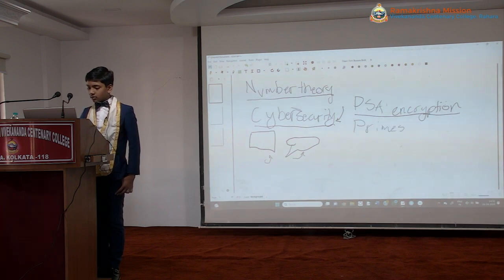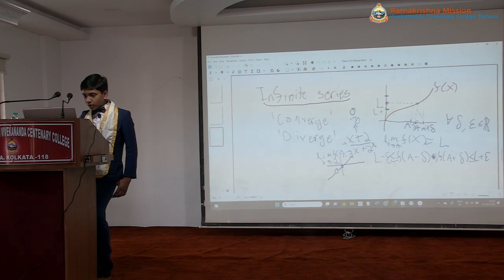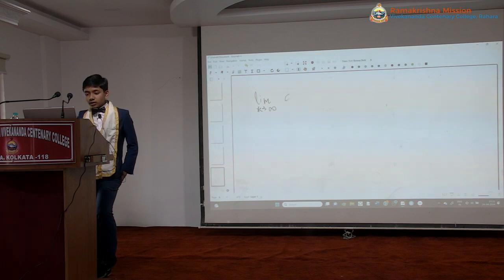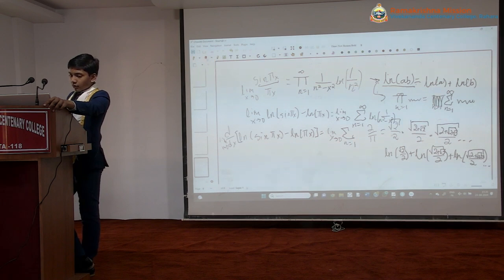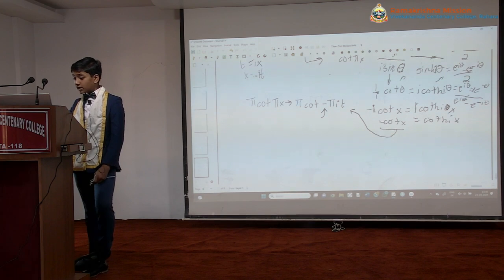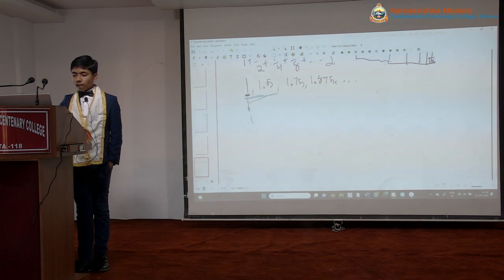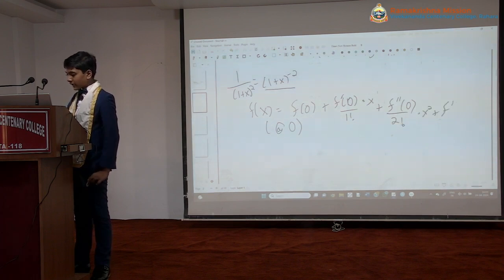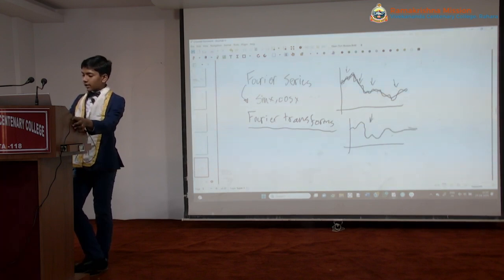God of Math